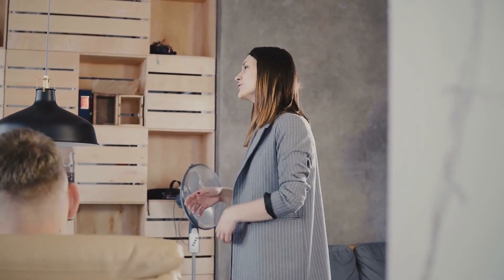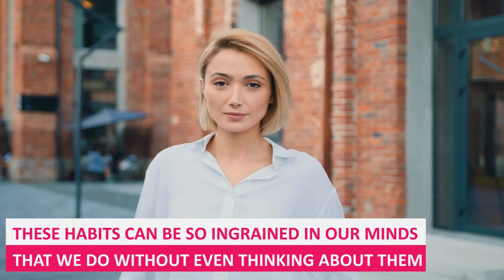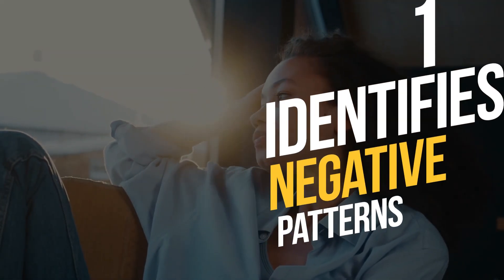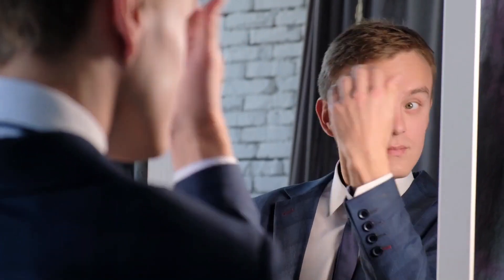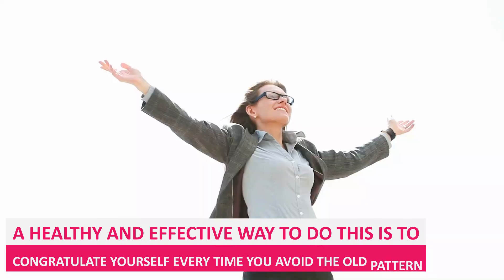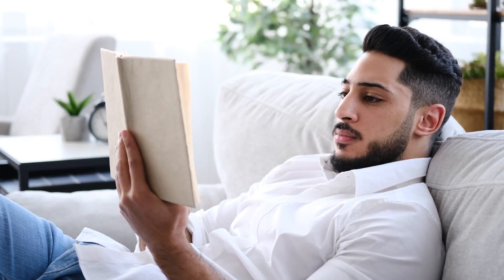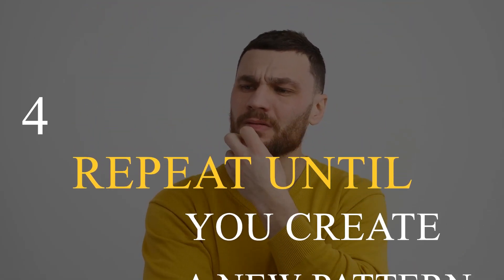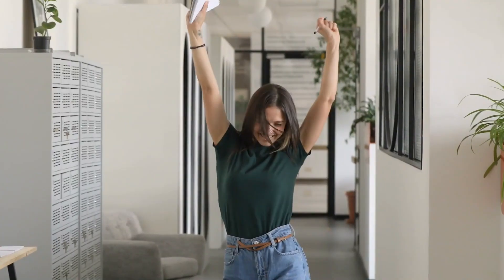Break Free from Old Patterns: Transform Your Life Today! Episode 8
🌟 Are you tired of being stuck in the same old patterns? It's time to break free and transform your life! In this video, we'll explore powerful techniques to help you overcome old habits and create lasting change. 🔄

🔥 Discover the secrets to breaking free from negative patterns and embracing a new, more fulfilling life. Learn how to identify the root causes of your patterns and develop effective strategies to overcome them. 💪

🚀 Join the AHA Mind community and unlock your full potential! Together, we can create a brighter future!

👉 Watch now and start your journey towards a better, more empowered life!